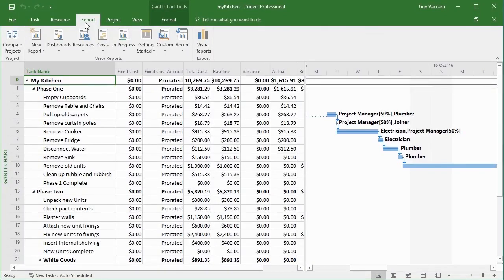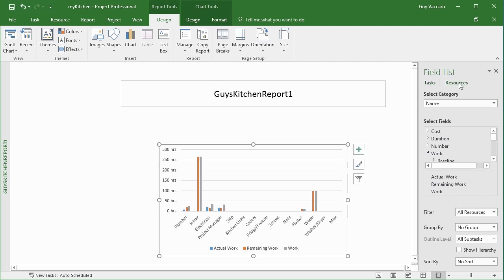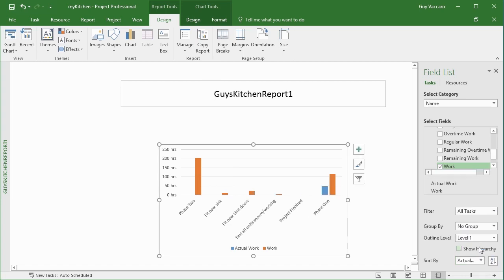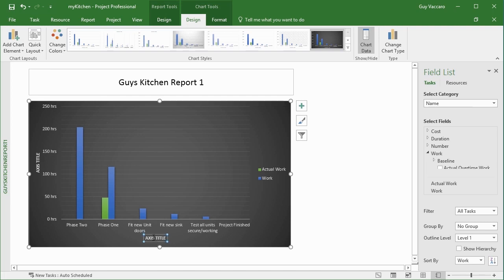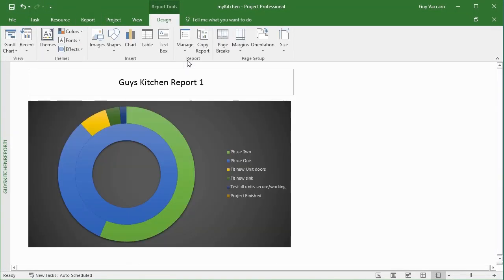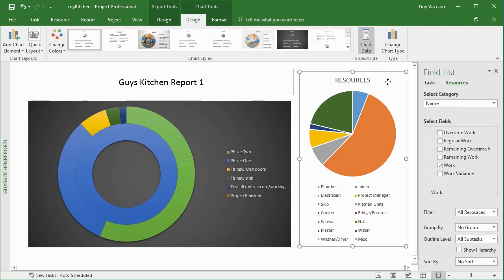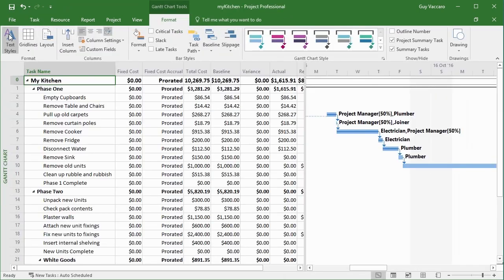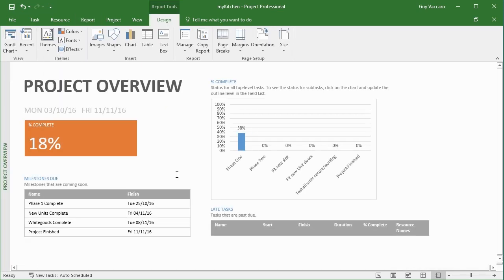63 Creating A New Report From Scratch